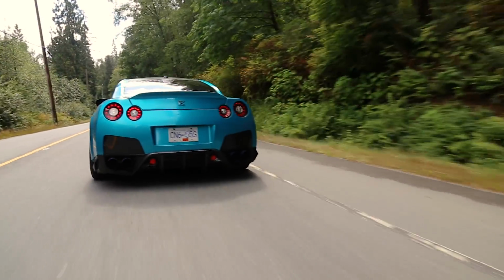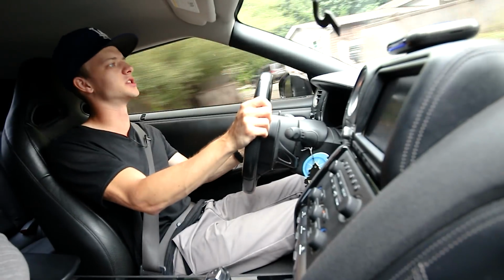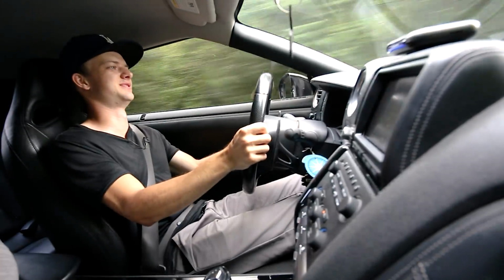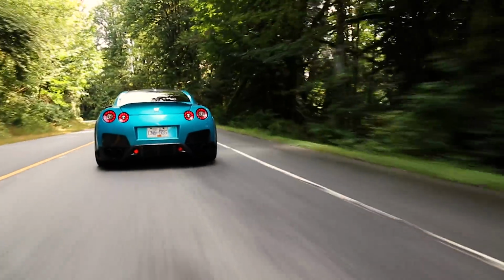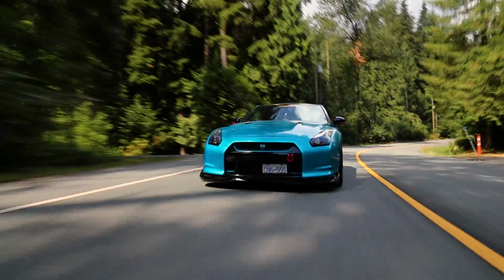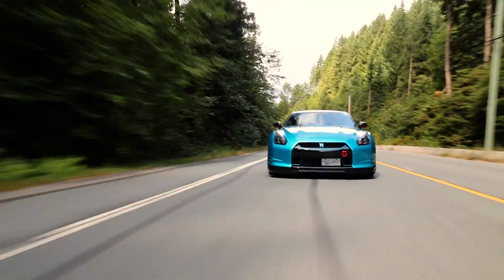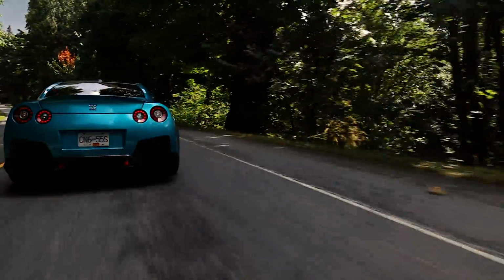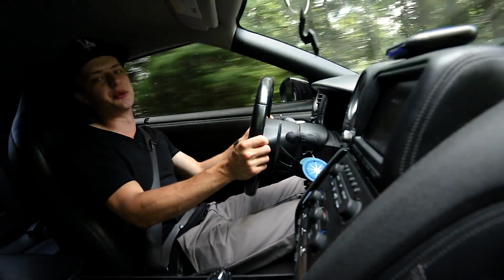What a 650+ HP Nissan GTR is really like to drive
Hey guys! We finally got a chance to drive an EPIC Nissan GTR on some back roads to see what it's all about. Not only is this example tastefully modified with widebody fenders, various engine modifications and a custom exhaust, but it's just about the sickest color I've seen on an R35 to date. Enjoy!

 Cameras and Products We Use Every day